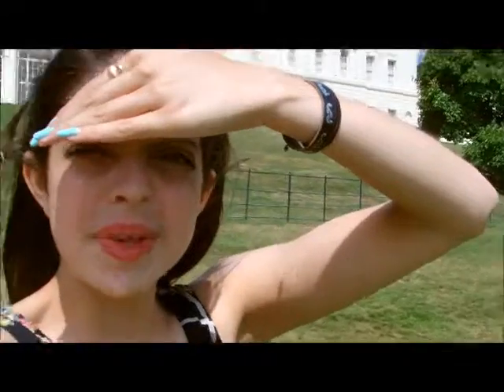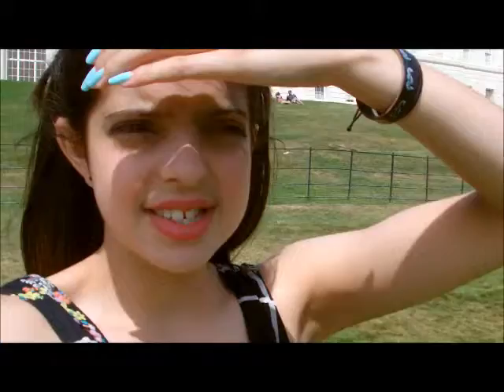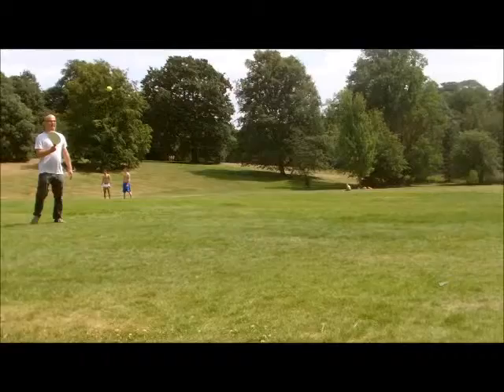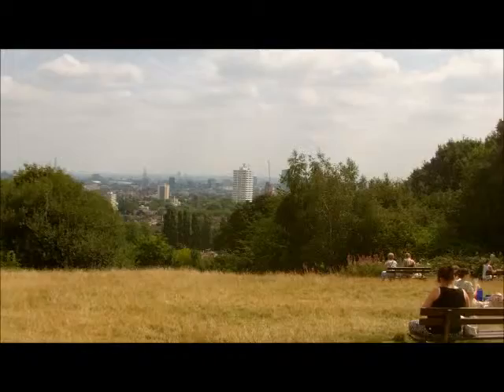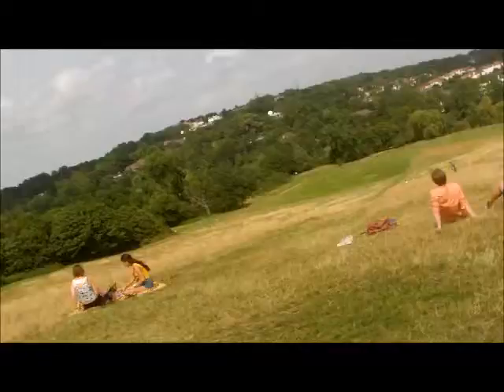Vlog: next day in London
Visiting Kenwood house, lots more walking and ball games too :)